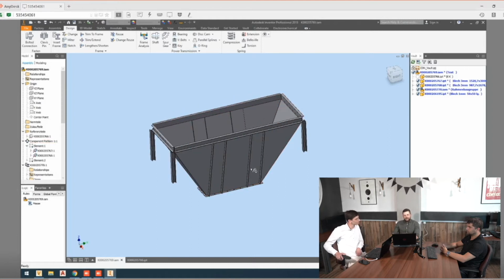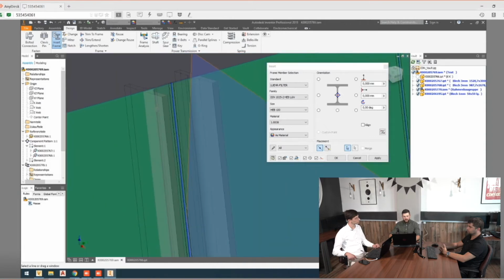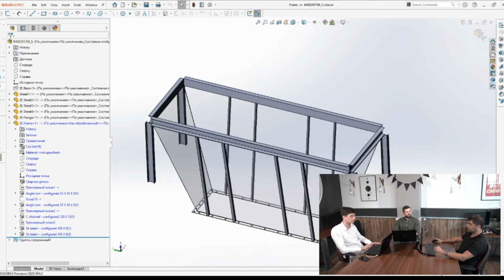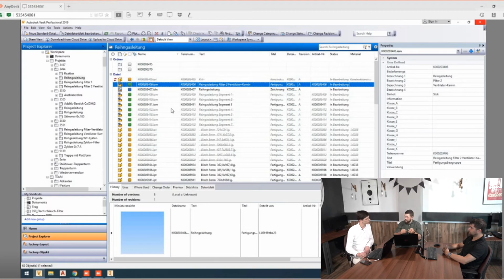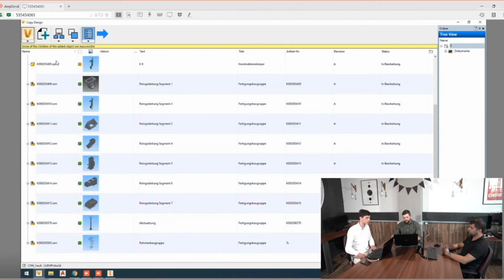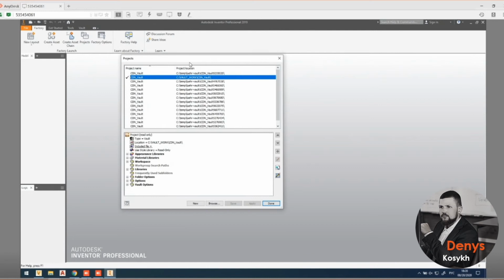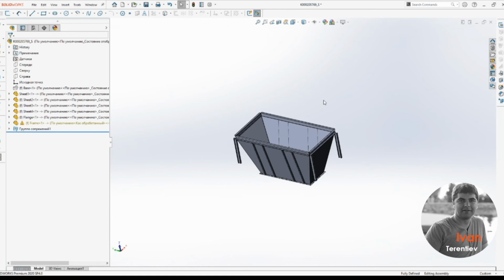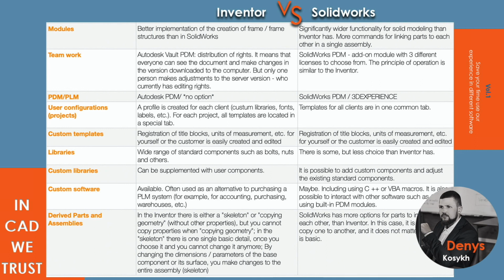Best from Vol. 1: Inventor vs Solidworks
Main topics discussed from our last webinar "IN CAD WE TRUST! 💥 Save Your Time and Use Our Experience in Different Software Vol. 1: Inventor vs Solidworks"

Detailed design creation in Autodesk Invertor and Solidworks
Create a construction in one command using Autodesk Vault and Solidworks PDM
Useful tips on using software - Autodesk Inventor and Solidworks
Which software do you prefer to work in?